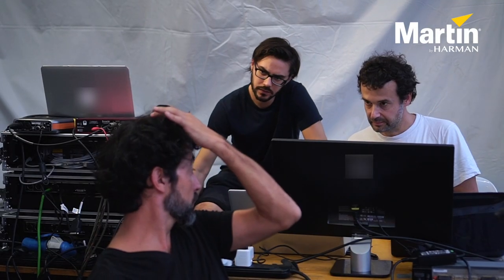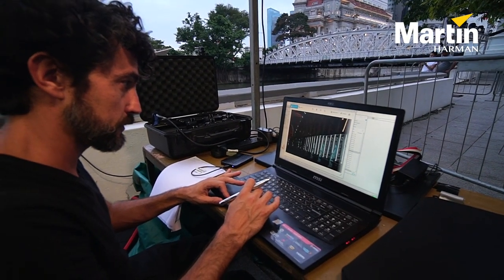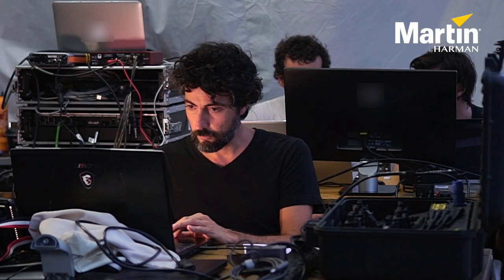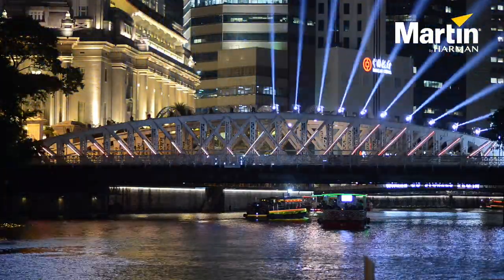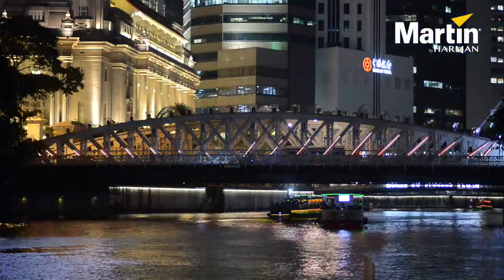Martin Lighting Transformed Anderson Bridge at iLight Singapore 2019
Martin lighting transformed Anderson Bridge in Singapore into a dynamic light display during iLight Singapore 2019! Artist Xavi Bové and lighting partner onionlab used a range of Martin fixtures to make this “Time Rhythm” creation come to life.